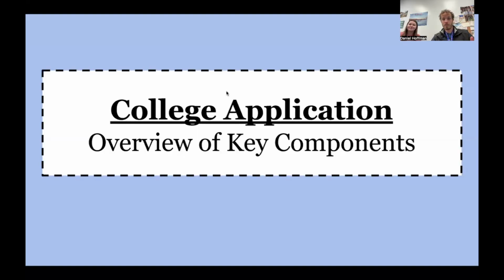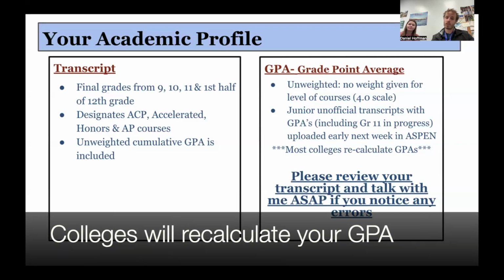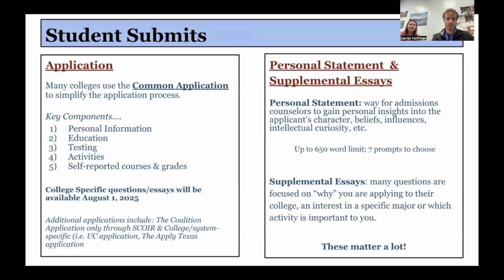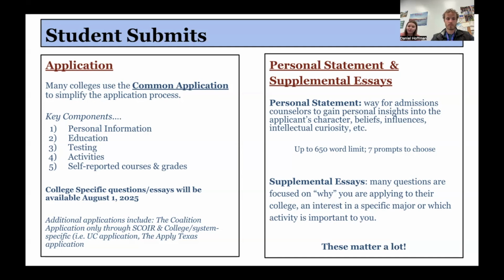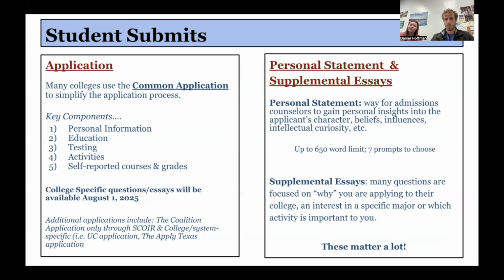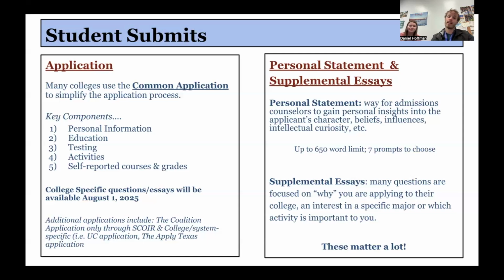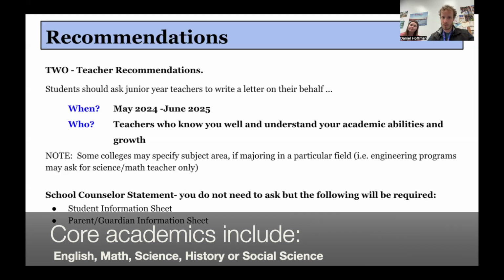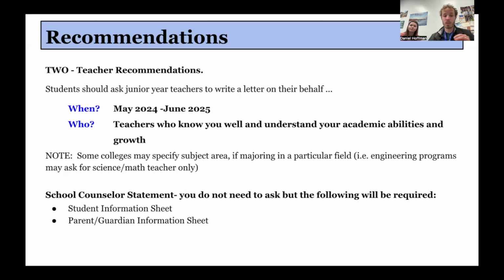Junior Seminar Part 4; Application Components (2024-25)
An overview of the college application components: Transcript and GPA, Application, Essay(s), and Letters of Recommendation.

Schedule a time to chat with Mr. Hoffman the College & Career Counselor